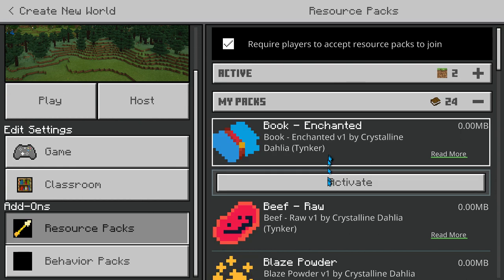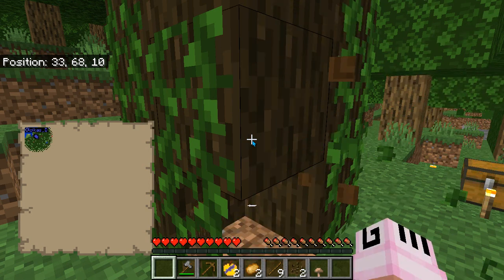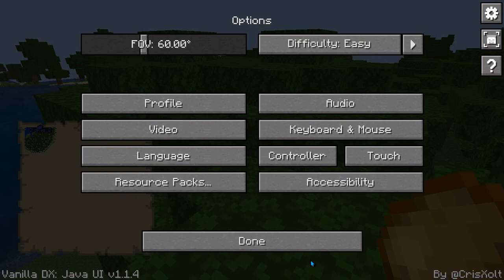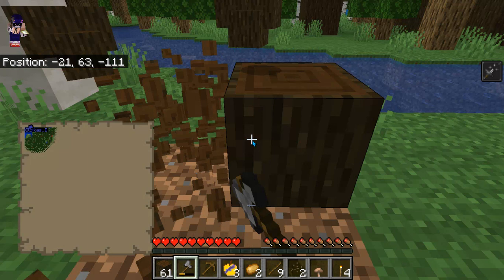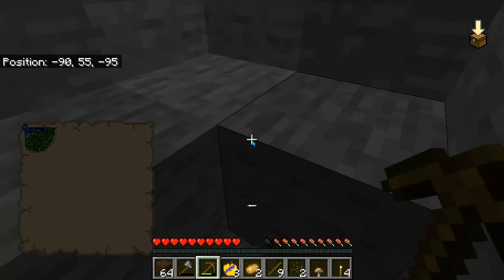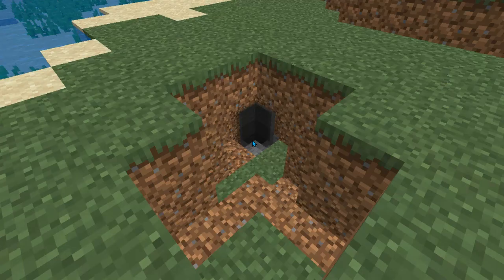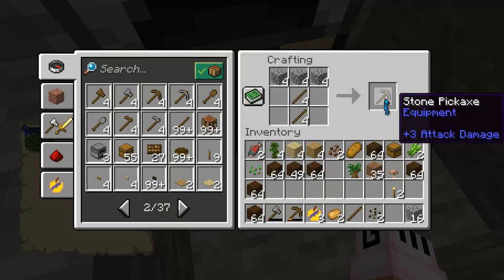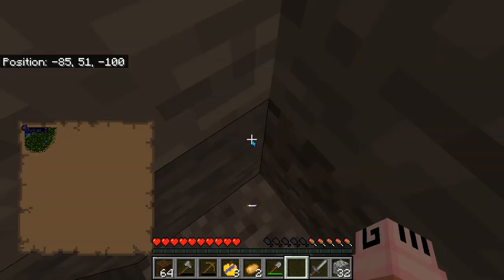Minecraft Education Edition Survival Lets play Part 1